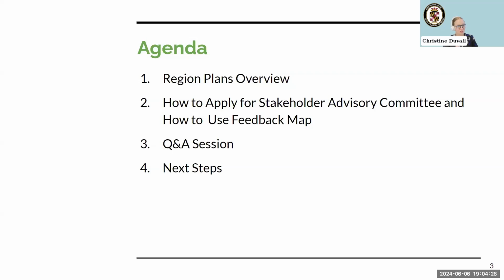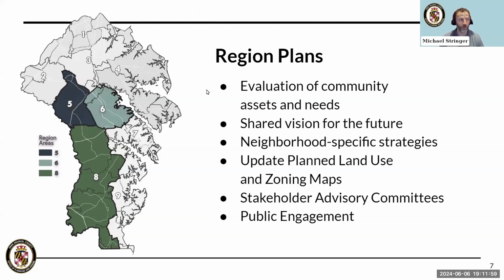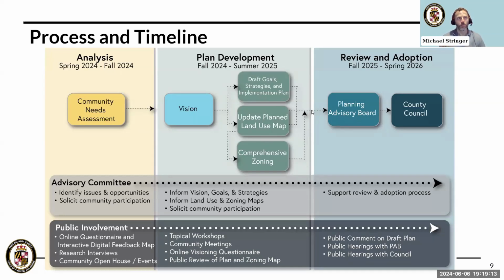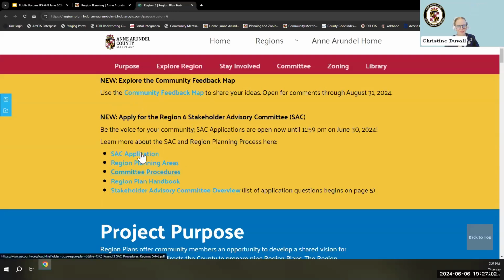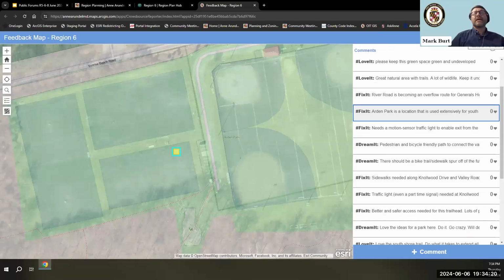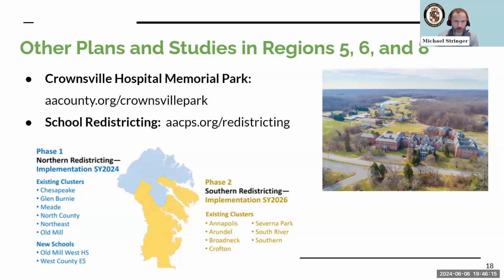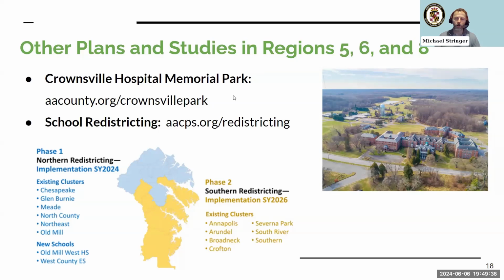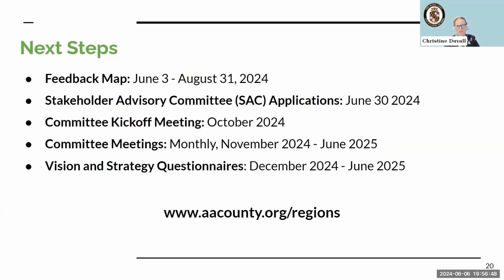Virtual Forum for Regions 5, 6, & 8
0:00 - Intro
3:30 - Region Plans Overview
22:43 - How to Apply for Stakeholder Advisory Committee & How to Use Feedback Map
32:07 - Question & Answer Session
52:45 - Next Steps & Opportunities for Involvement